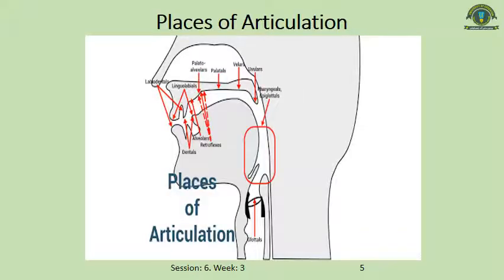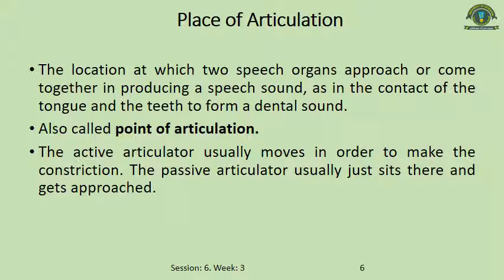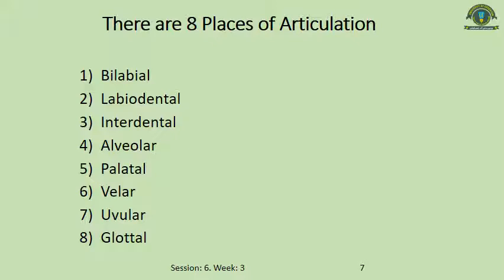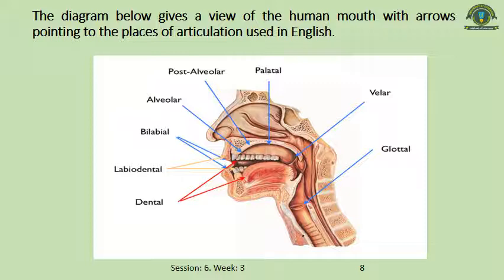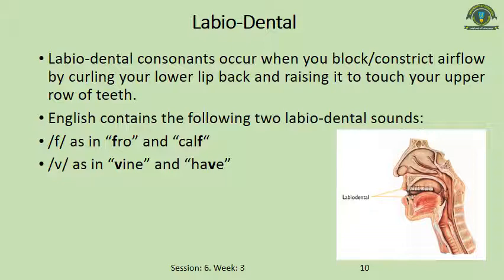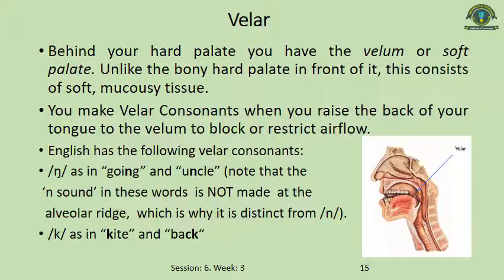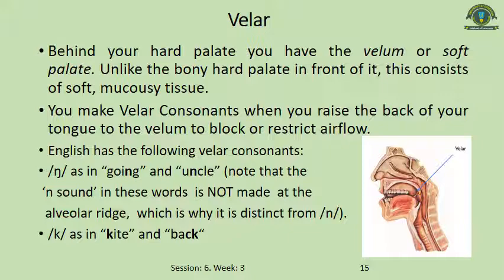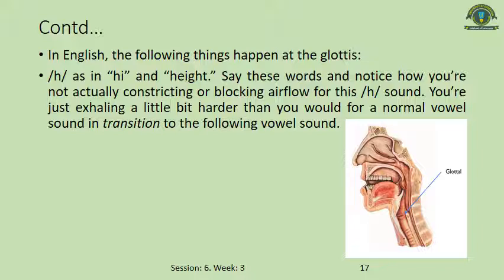ENGL1118 Lecture 6 Phonetics and Phonology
Places of Articulation & sounds elaboration (consonants)